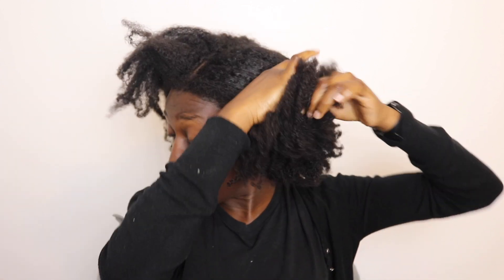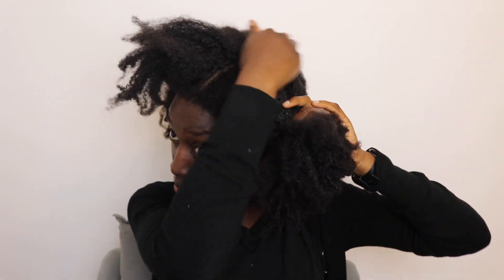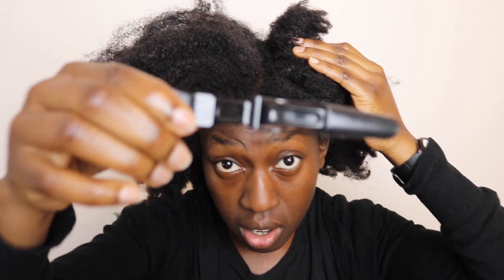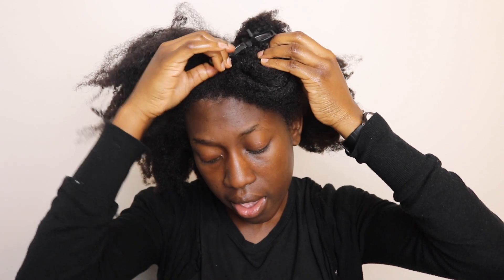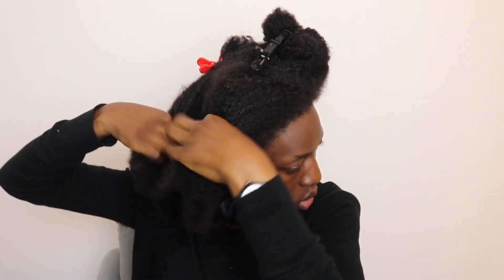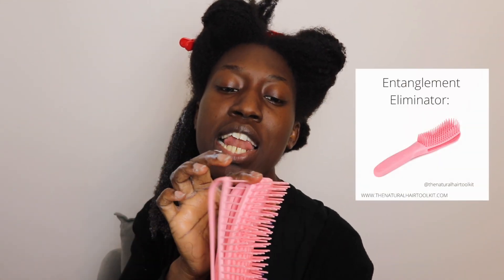ALL YOU NEED TO KNOW ABOUT DETANGLING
📚My  Natural Hair Courses📚:
1. "The 4C for Type 4 Natural Hair

2. A Simple Guide to Healthy Natural Hair

🎞️ Equipment 🎞️
📷 Camera Cannon 200D

🎞️Editing Software Power Director

How to detangle hair
what is detangling
detangling tips for 4b hai
Books on Hair

The Science of Black Hair:

The Hair Bible:

Grow It: How To Grow Afro-Textured Hair To Maximum Lengths In The Shortest Time by Chicoro :

Ultra Black Hair Growth:

DETANGLING TIPS
4B HAIR
BEST DETANGLING BRUSH